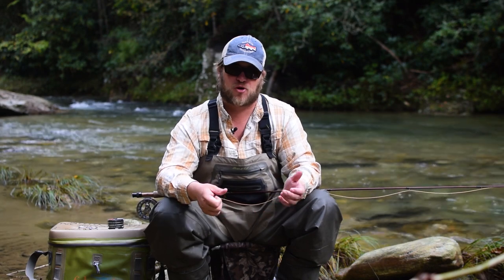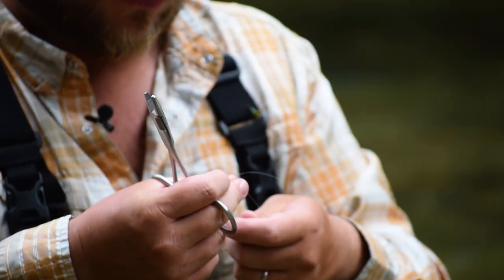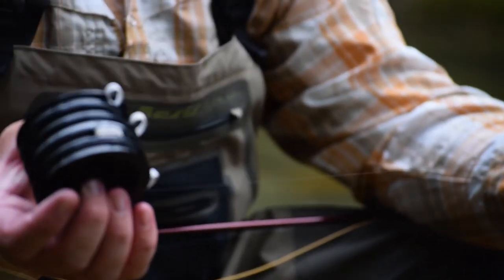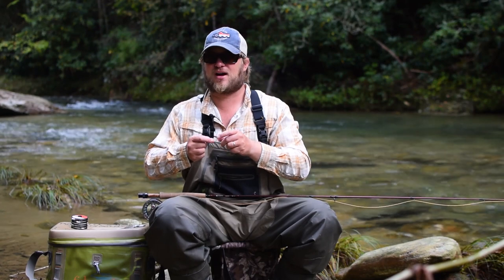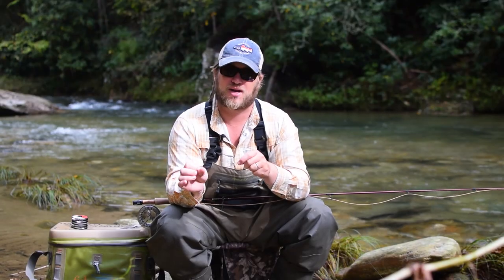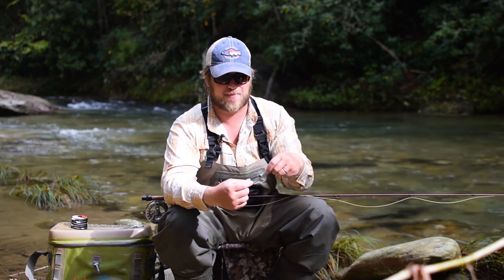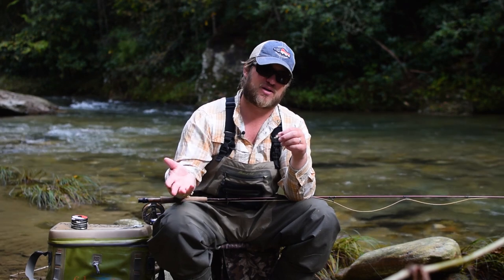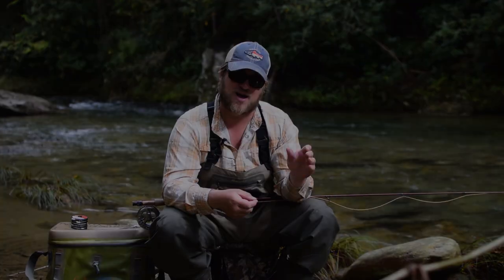Educated Angler - THE DRY DROPPER RIG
In this weeks episode of the Educated Angler, we show how to set up a Dry Dropper rig and why it is beneficial. Hope you guys can learn benefit from this, enjoy!